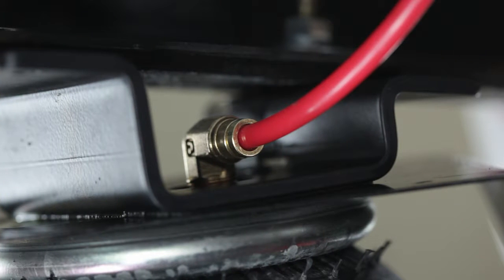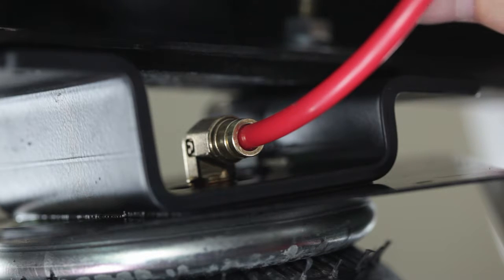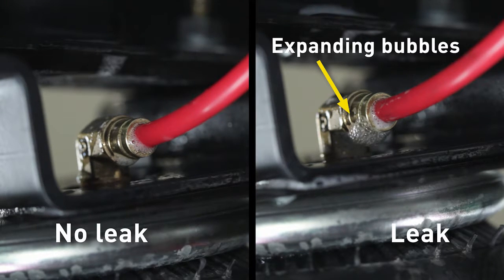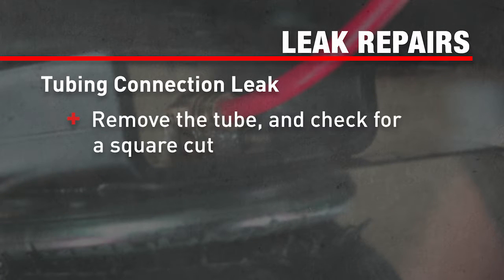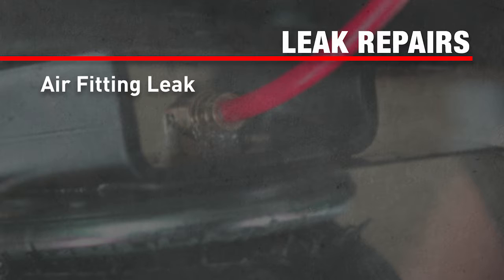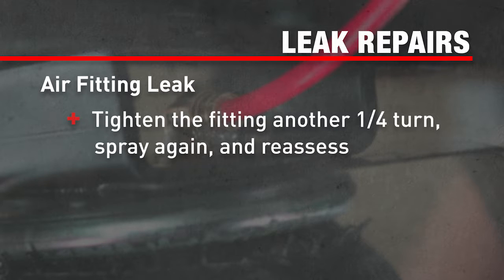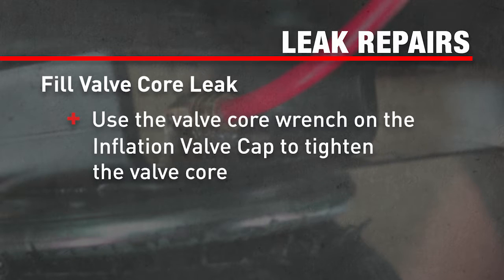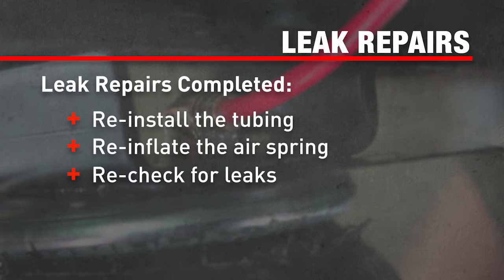Rite-Rite Tech Tip 6 - Leaks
Checking for Leaks